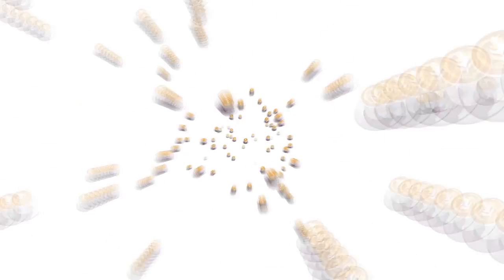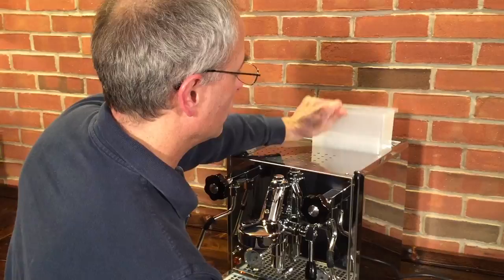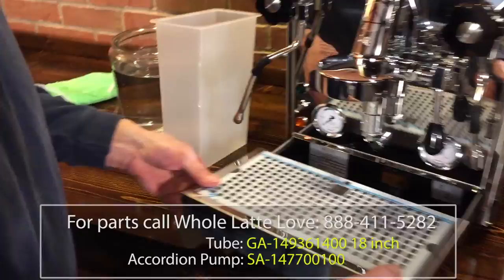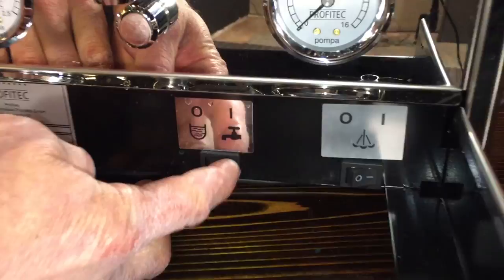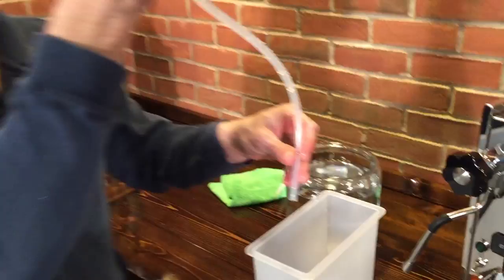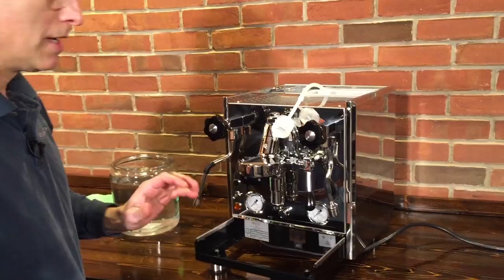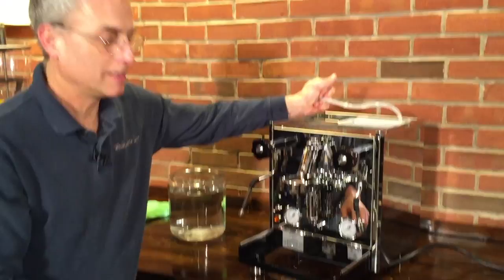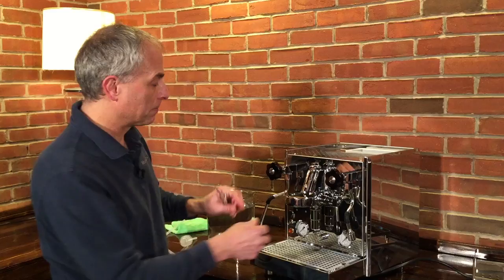How to Manually Prime the Pump of the Profitec Pro 700 Espresso Machine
Learn how to manually prime the pump of a Profitec Pro 700. This procedure is only occasionally needed on brand new machines or when a pump is air-locked. You can make your own priming device or, get the same parts Todd uses in the video by calling Whole Latte Love at . Ask for these part numbers:
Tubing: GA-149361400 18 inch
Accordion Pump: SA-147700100